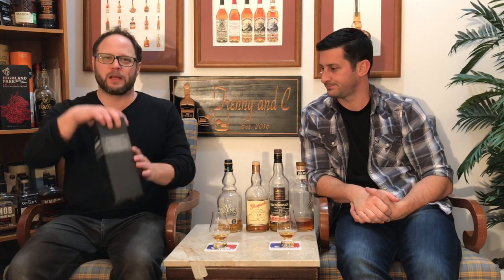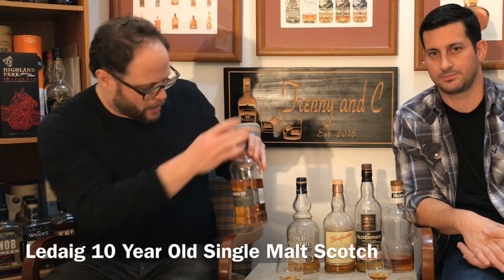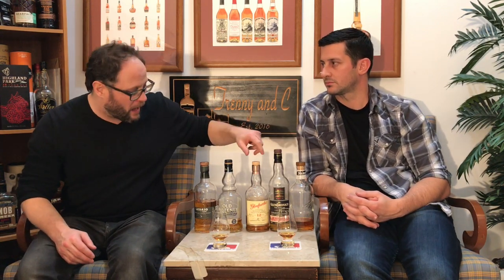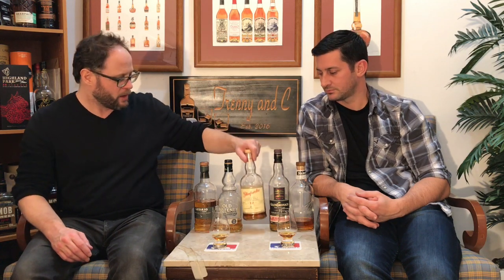BEST BEGINNER SCOTCH - 2019 edition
The most up to date list of our top recommended Scotch Whisky brands for beginners.  Find out what's the best scotch whiskey to buy when you're getting started